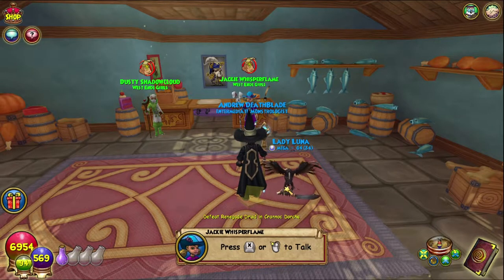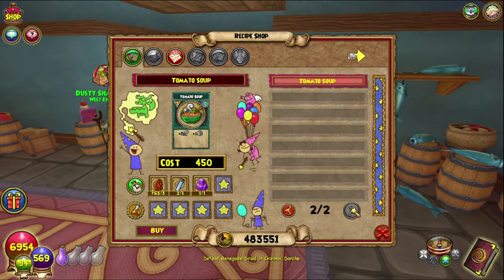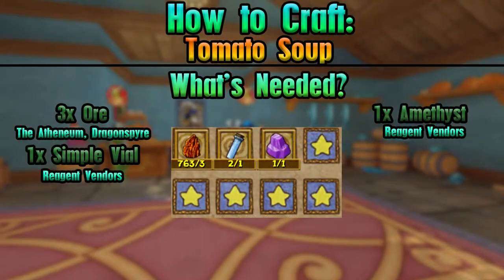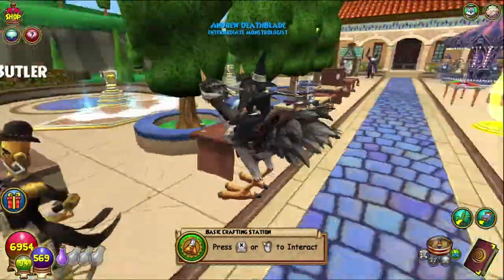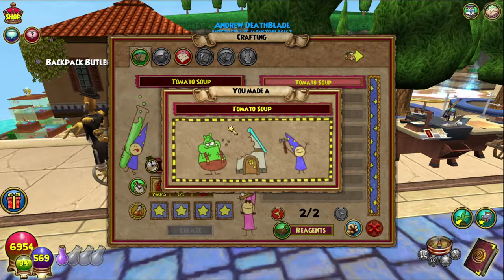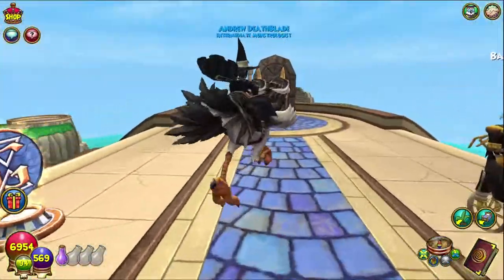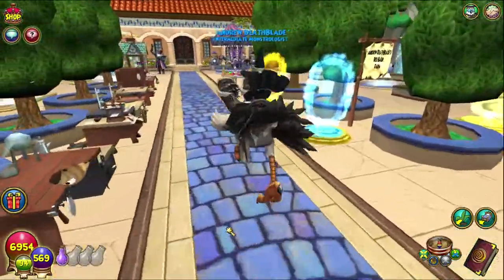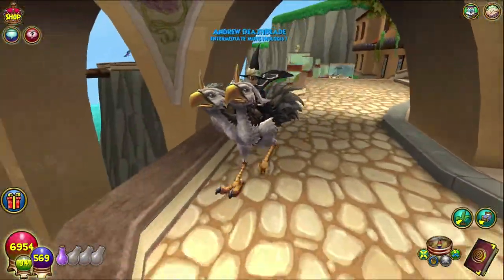Wizard101 | Completionist Crafter #43 | Tomato Soup (Pet Snack)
Today we craft the Tomato Soup Pet Snack in Wizard101!